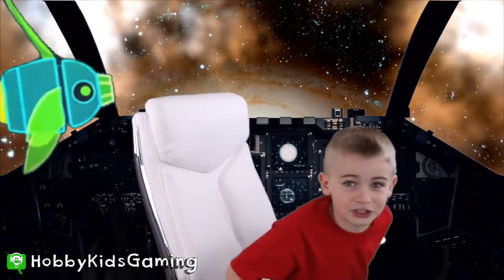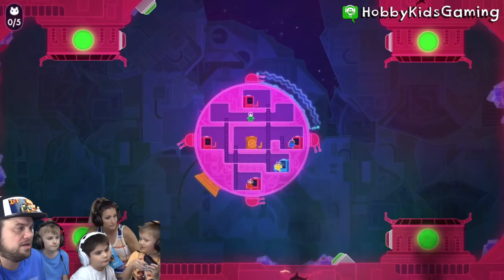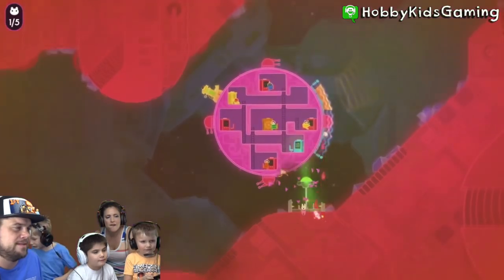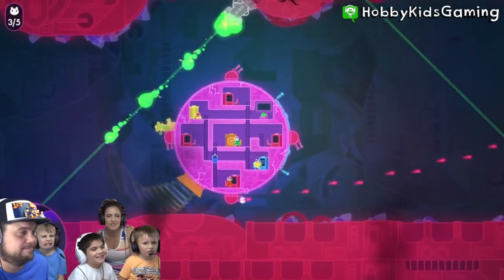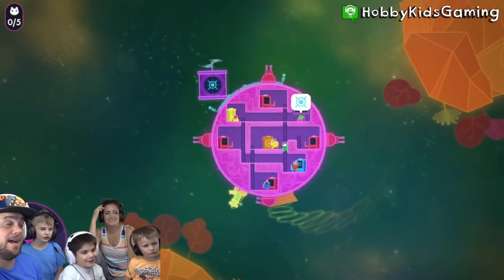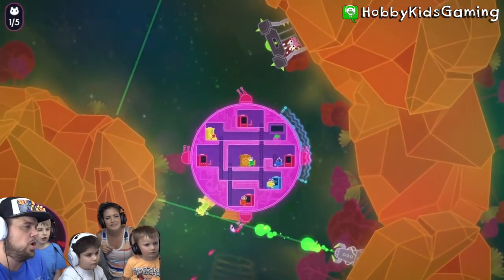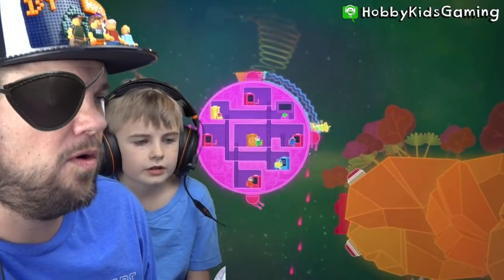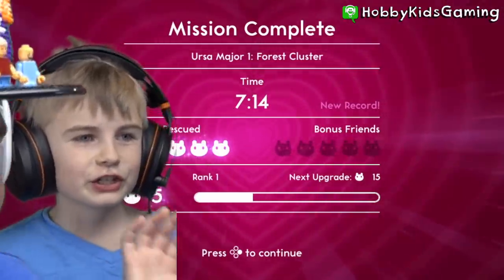Lovers in a Dangerous Space Time with HobbyFamily In Spaceship HobbyKidsGaming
Watch the HobbyFamily play this fun space time game! They blast aliens and save space bunnies. Funny skit too with Captain HobbyDad.

Space Daze 4
Space Daze 8